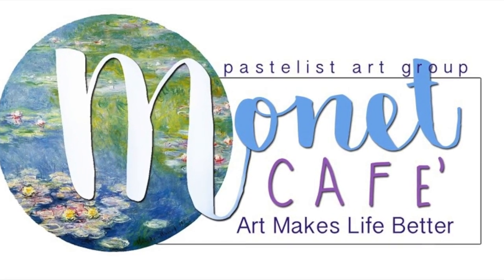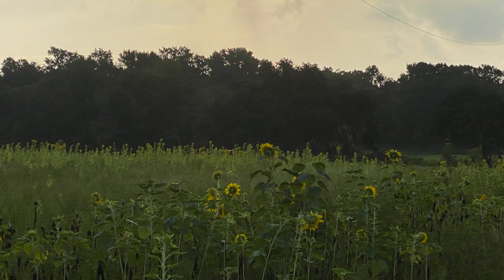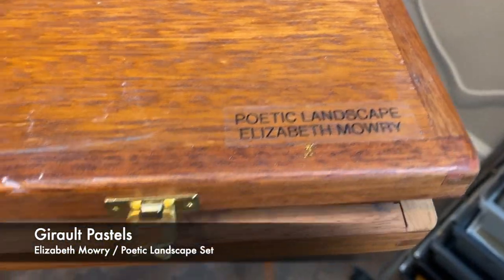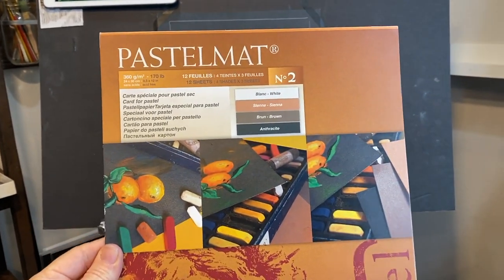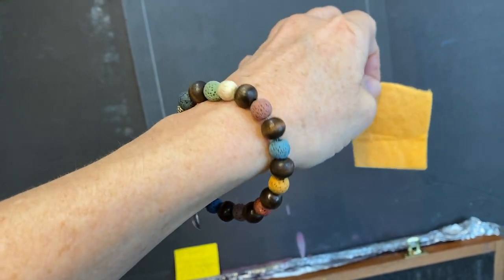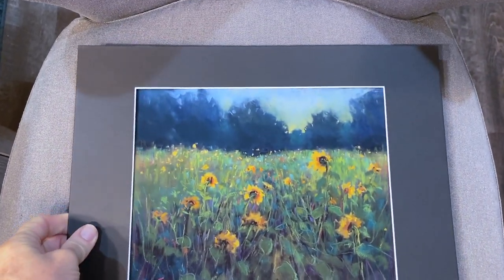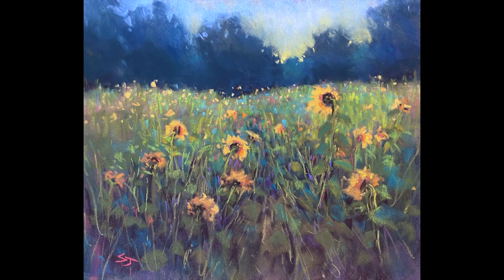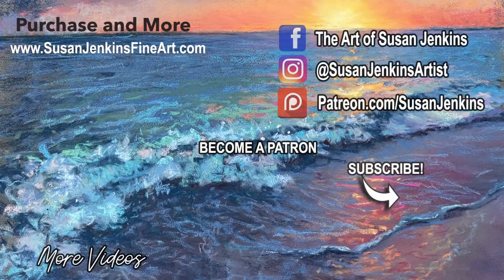Let's Paint a Sunflower Field! / Painting Tutorial with Actual Trip to Sunflower Field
Join me artists of all levels as a create a painting of a Sunflower Field which was inspired by a recent discovery of an amazing field of sunflowers near my home.

▽ Monet Cafe' Artists Bracelets (from Etsy Store)👇